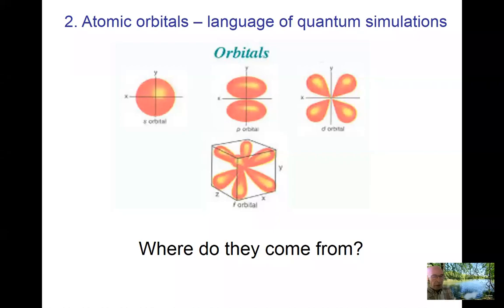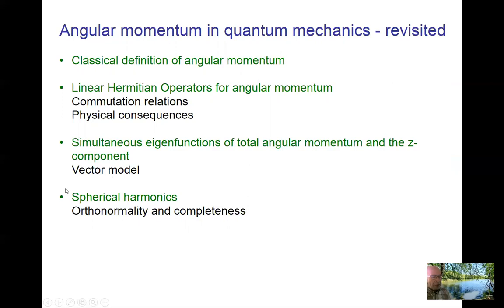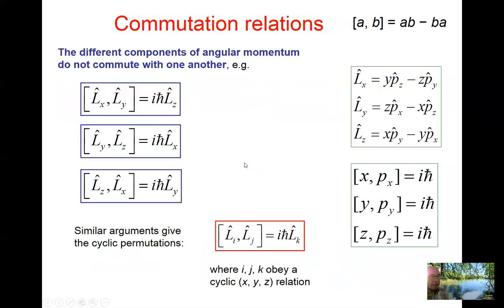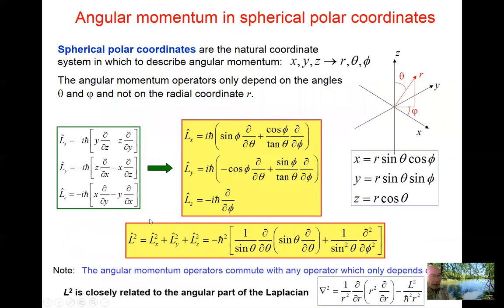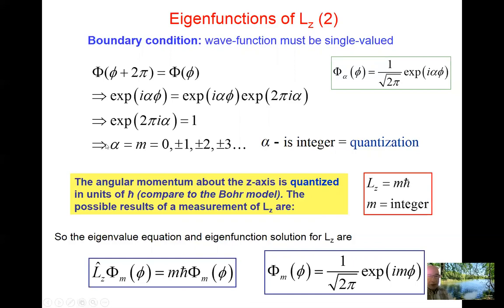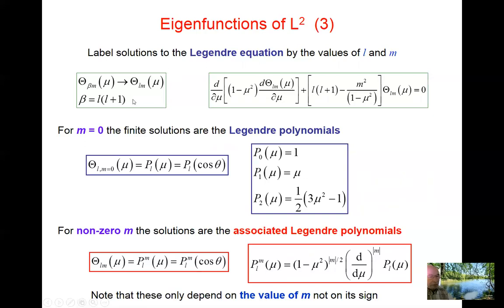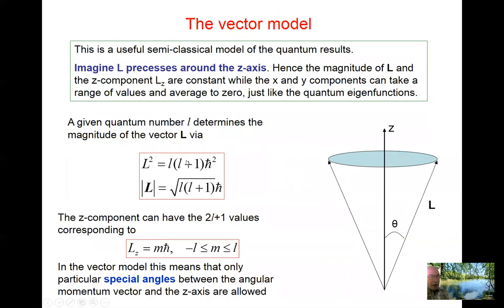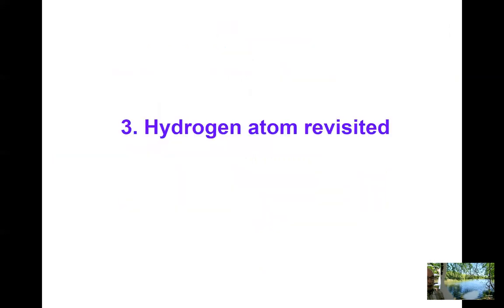3 Angular momentum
3  Angular momentum, Alexander Shluger